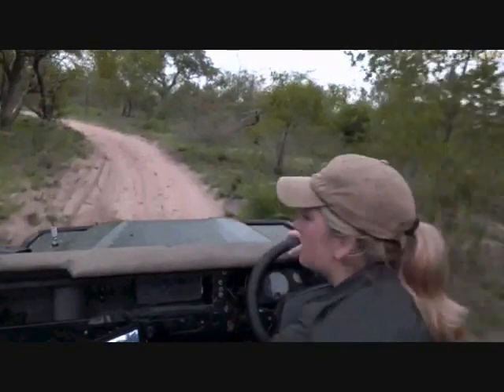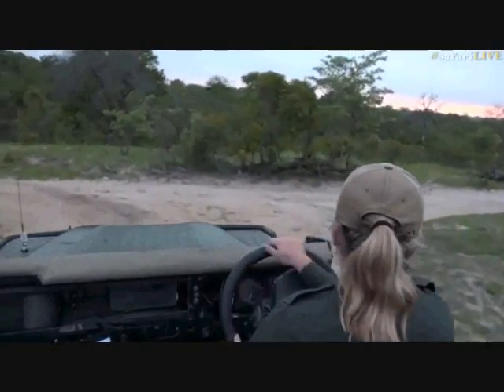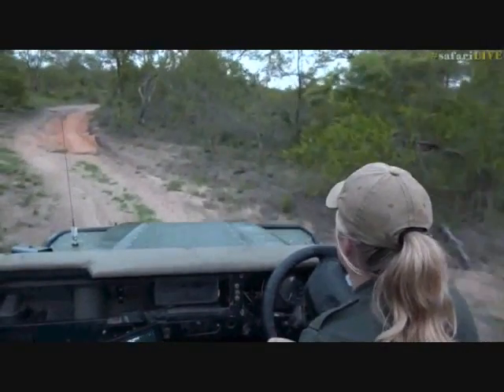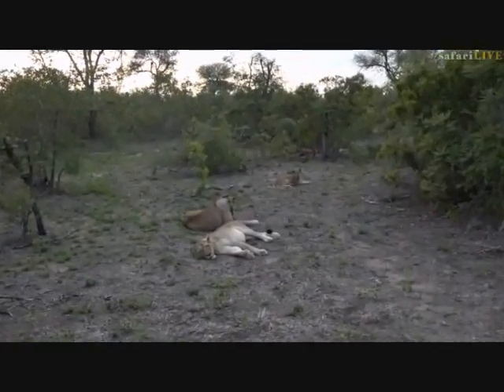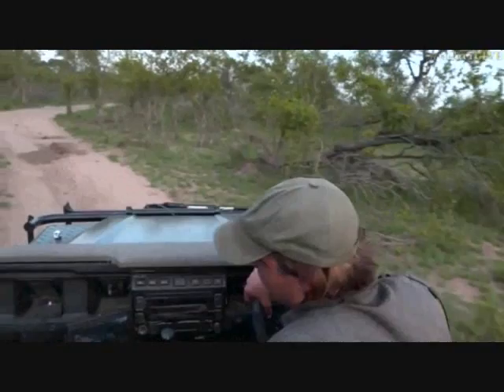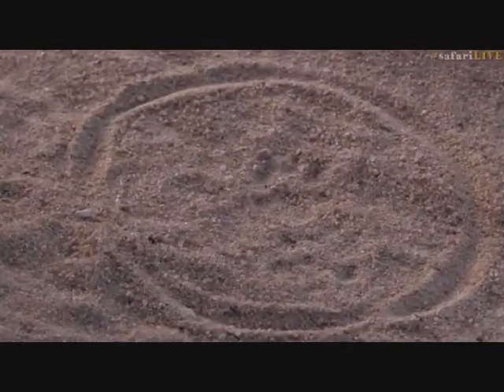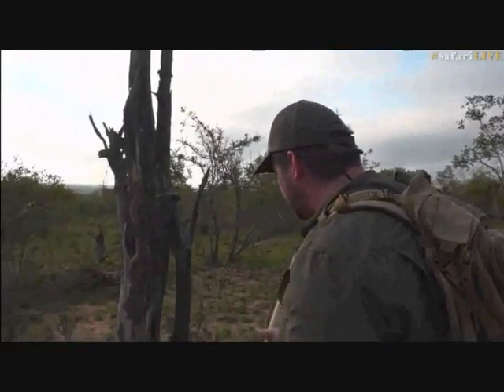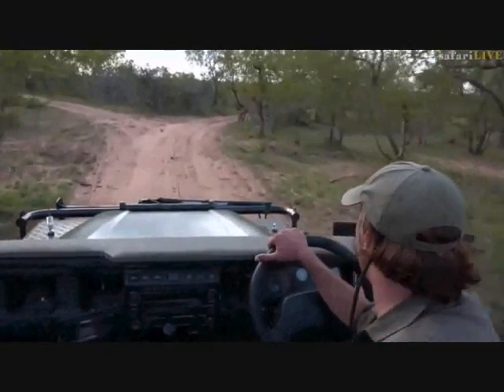Pt 1 Wild Earth Live Sunrise Safari Drive at 5:00 AM on Dec 20, 2016 ( Nkuhuma Pride )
The Nkuhuma Pride at 20:27, 39:50, 45:11, 56:40, 1:09:36
FW on Bush Walk at 1:03:46, 1:14:16, 1:27:51
Also Kudu 1:20, Impala 6:00, Wildebeest 6:28 & 49:38, Martial Eagle 1:24:18